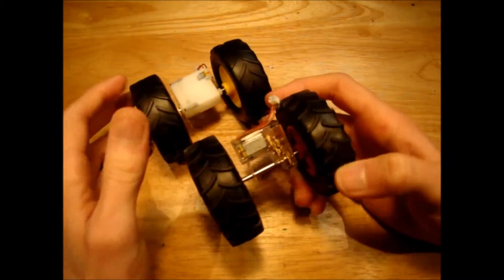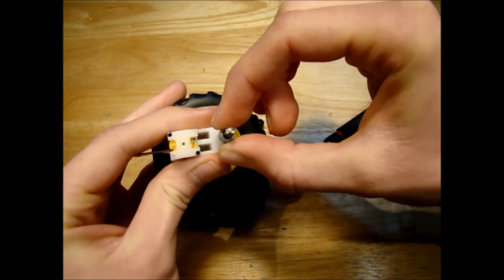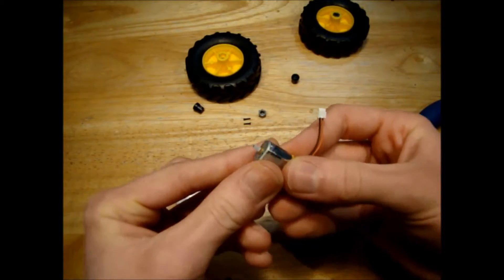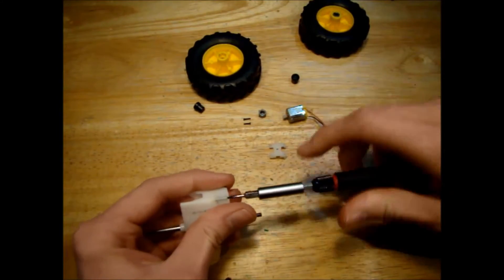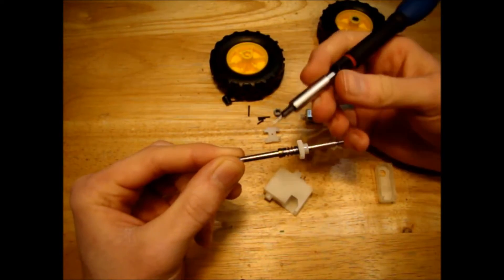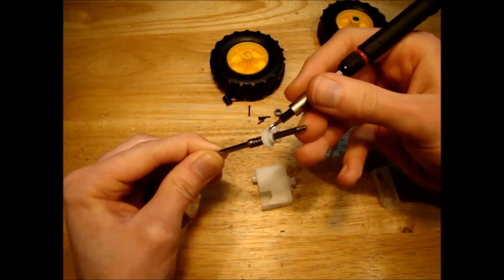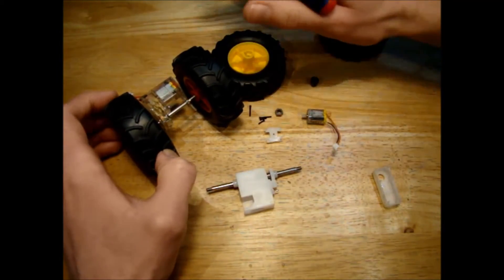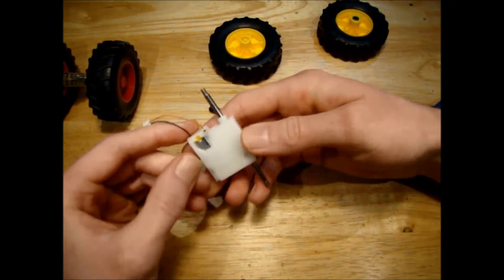Teardown of Siku Control 32 John Deere 8345R Motor and Gearbox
I've mostly used the Siku Control 32 Fendt 930 motors in my models so far. Those motors have a clear plastic case which means you can see what motor you have and that it has a brass gear train. In this video I take apart the motor and gearbox from a Siku Control 32 John Deere 8345R to check what motor we are working with and what material the gear train is made from.